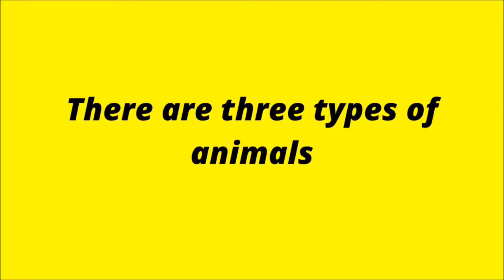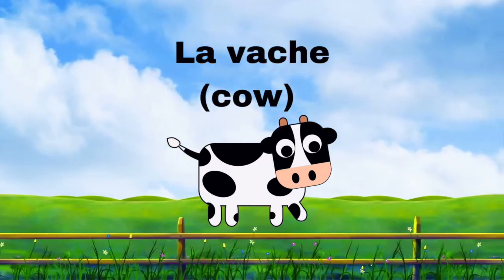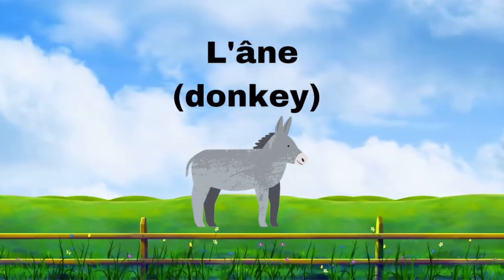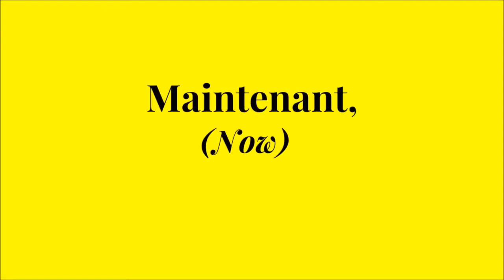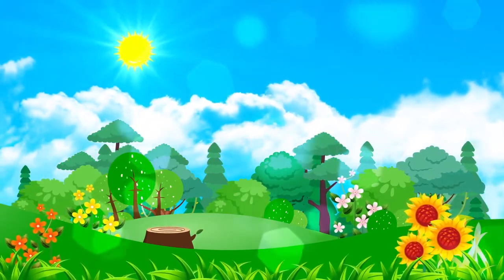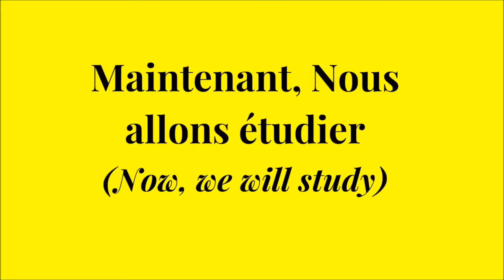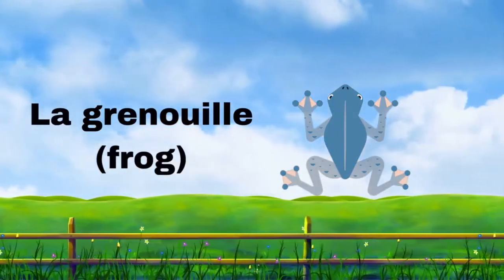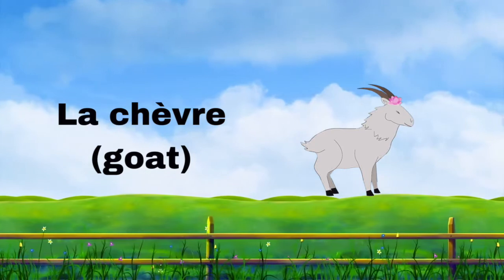#11 Les Animaux (The Animals in French) ll French Tutorials Youtube ll Learn French with Nidhi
Names of Animals in French with pronunciations
Les Animaux en Francais ll  (The Animals in French) ll Animals in French French Tutorials - French Tutorials Eng

This is channel for all those who are seeking guidance and knowledge in language learning- these languages could be Hindi, English, French, German, Chinese etc.

-Tutorials on French Videos
-Tutorials on French verbs
-Tutorials on French nouns adjectives

This YouTube channel has various other similar video clips concerning